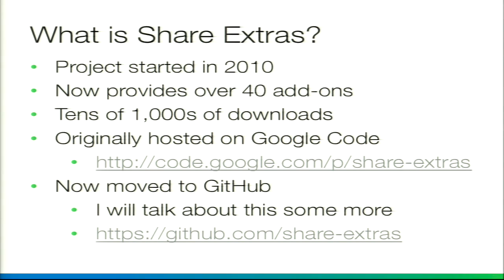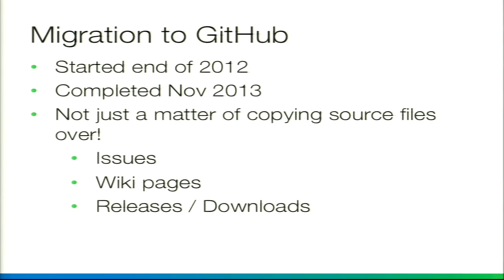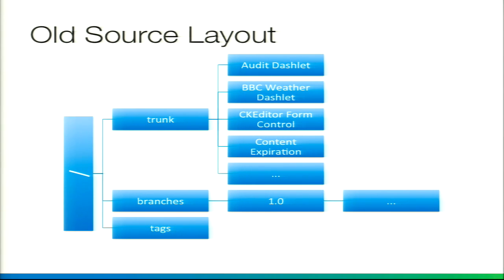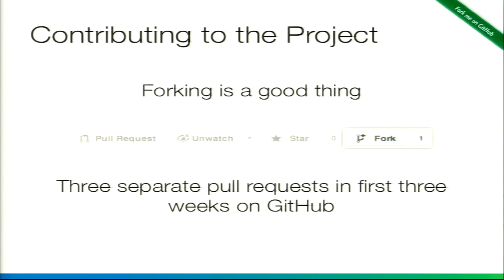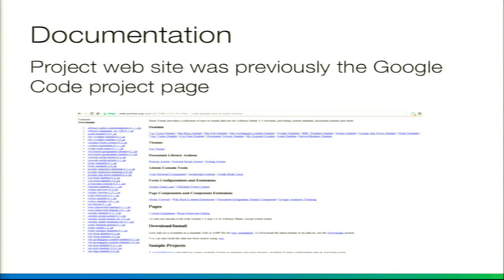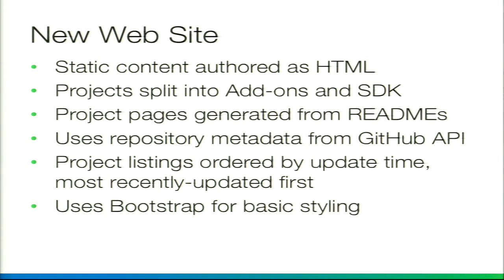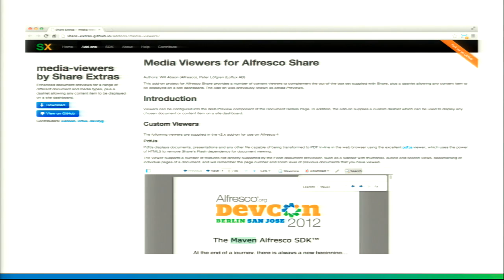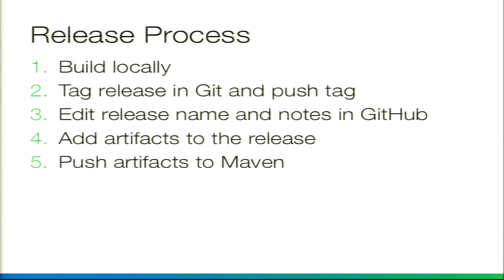Alfresco Summit 2013: Lessons Learned from Share Extras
Will Abson, Integrations Engineer at Alfresco

The Share Extras project has grown from a single Share dashlet back in 2008 to a large but distributed project providing over 41 add-ons to the Alfresco community. The project has recently completed a move from Google Code to GitHub, primarily in order to lower the barriers associated with contributing to the project. With the increasing pace of development of tools for quickly spinning up, contributing to and forking open source projects, it is important for developers to stay up to speed with the latest tools and tricks. This talk describes the tools we are now using to increase contributions, what was involved in the migration itself and some of the hurdles we encountered along the way.